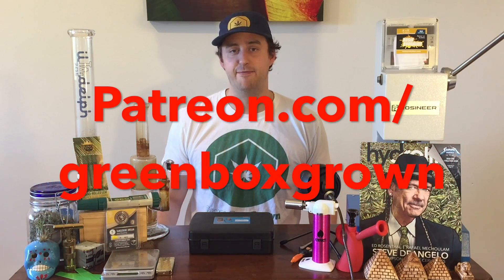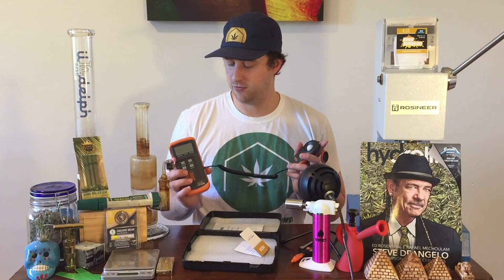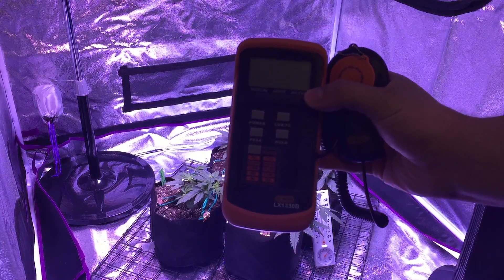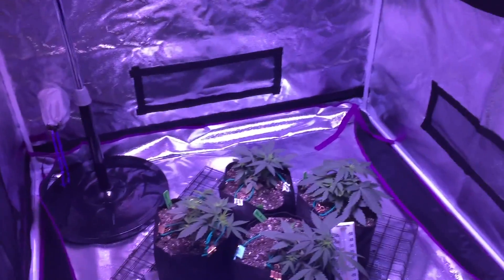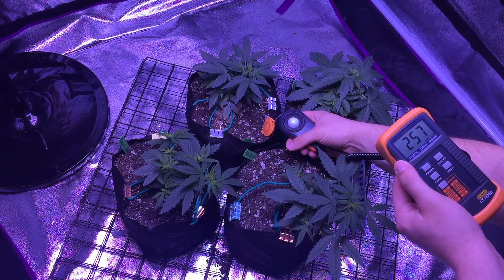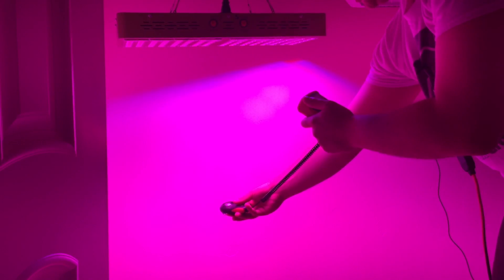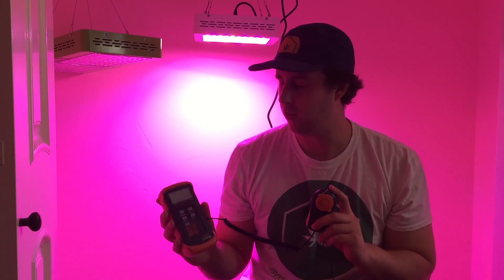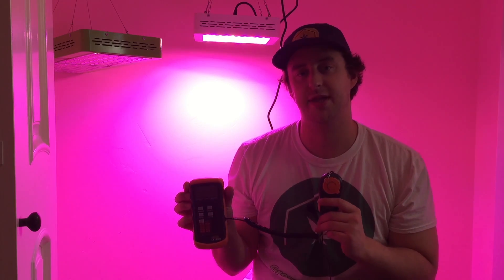Maximize your Weed Yields with the same Grow Light | Lux & Par Meters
You can also text our Grow Hotline for FREE with basic questions or concerns you may have with your plants.  Text messages are returned within 24 hours.

For more how-to Grow Videos, Visit: greenboxgrown.com

What's up cannabis Growers and welcome back to GreenBox Grown.  In today's video I'm going to show you guys my new light meter and how to properly distance you're a grow light for maximum yields.

Basically I'll be guiding you each day from seed to harvest so you can learn as you grow without making any mistakes and so you can get the best results possible. Alright now that you guys know what we're doing in today's video, let's get started!

Alright guy said before we start testing different lights out with this meter, I want to give you a quick overview of it. What this region is Lux as well as FC which stands for foot candles. You don't really need to use that I just use the Lux reading, and these meters are different than par meters. So foremost Lux meters they don't work well with LED lights, but this one happens to work well with them so I'll be using it with LED lights.

Lux meters are perfect for HPS and metal halide bulbs and stuff like that and other incandescent lights, but for LEDs you're supposed to use a par meter as a highly recommended. But today I'll be using this doctor meter Lux reader because it does work with the LEDs, and all you have to do is take this cap off once you have the reader turned on. Then placed is under the light source to get A reading of how strong it is. I'll give you guys a little more details on that once we're outside under the lights, but just wanted to give you guys a quick overview of what this look like.

Alright so now we're going to hook up a 900 watt viparspectra LED, a Mars Hydro 300w LED, and then a Mars Hydro 480 watt from the reflector-series. And I'm going to give you guys an idea of how quickly the power of the light dissipates as you go away from it or get further away from it. And I'll also show you how large of a footprint the lights have and how the power of the light differentiates from the different corners and as you go from the middle to the outside. All right now it's hope outside to check that out.

Okay we are now outside in the grow room, and you can see I've got this is the 900-watt viparspectra LED. And it is exactly 24 in from the canopy of these autoflowers down below. So let's get in a little closer come on in the show you guys some readings with a lux meter and show you what the readings are at the canopy as well as the outskirts of the footprint. And to show you a little closer how powerful the light really is.

 All right here's the meter a little bit more up close, it's going to be in Lux as that's going to be the unit of measurement. And for vegetation the range you're going to To want to be looking for. The minimum is about 40000 in the matches about 70,000 says somewhere in the middle there like 55 is pretty good for veg not really for seedling. And then once you're in flower you're going to want to be in the range of 60 to 85000.  And that you don't want to be at 85000 as that's going to be a little too much and it's going to be full saturation for your plants so that probably will stress them out, especially for the more sensitive strains. But you will want to be somewhere like 75000 or maybe a little higher so I'm going to turn this baby on and get a few readings for you guys.

 So I'm going to be reading in the time to 100 range so right here we're about 30000 blocks. And again this is a lux reader so this is better for incandescent like HPS lights not as good for LED but this one does work. But this one probably will give slightly less readings cuz it's probably not picking up all the lighting. About 35,000 likes here and as you get closer here it's about 50,000 and now 40right there. This plant on the outskirts is a little bit lower it's at 25, 21, 22. You can see out here it's still at 20 so that's kind of nice as it's got a large footprint  and it gets lower the further out here we go but all the way towards the edge of the grow room it’s still at about 10K so it’s not that bad.

Happy Growing!!!